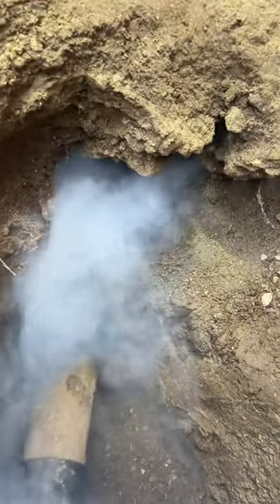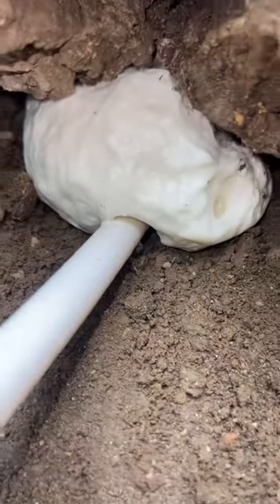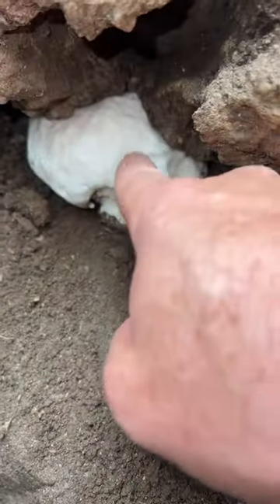CHEAP DIY trick to find out how RATS are getting into your home. 🐀💨🏠